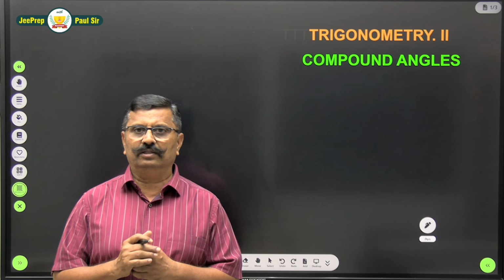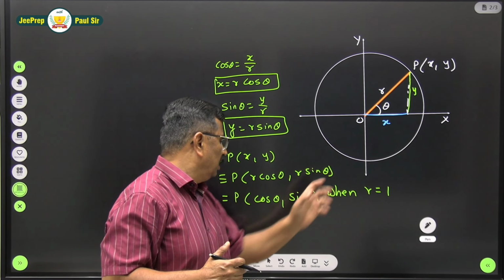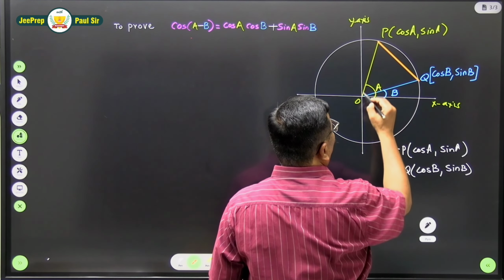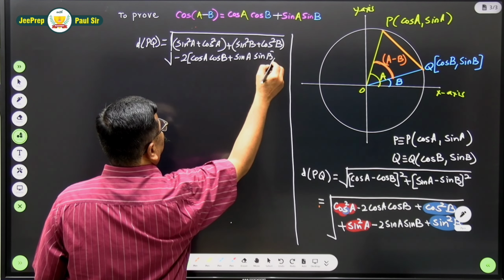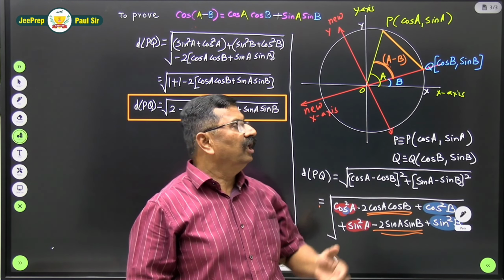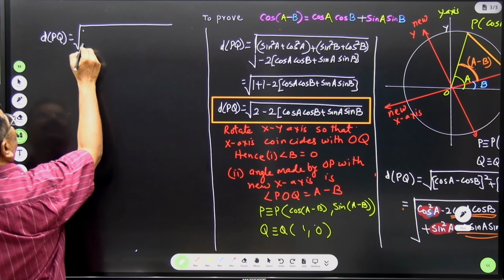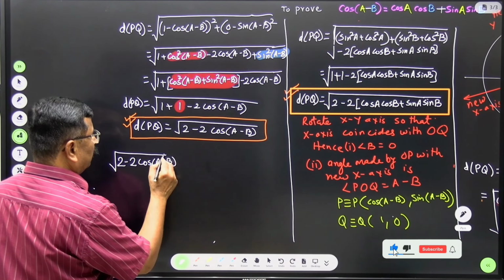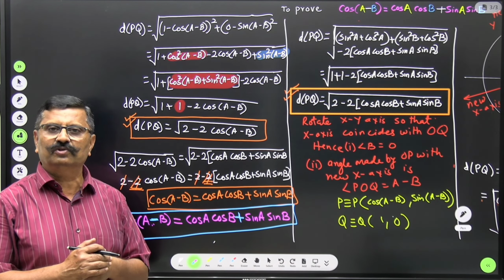Trigonometry Compound Angle From Basic | compound angles trigonometry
trigonometry by aditya ranjan
trigonometry formulas
trigonometry table
trigonometry class 9
trigonometry table class 10 learn trick